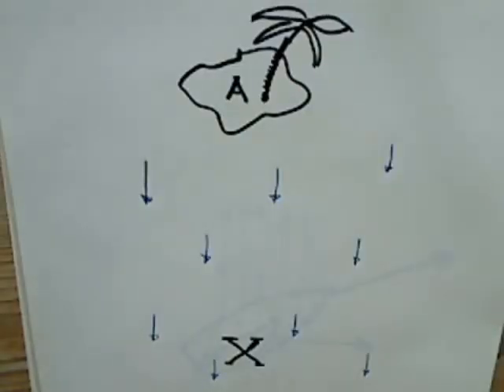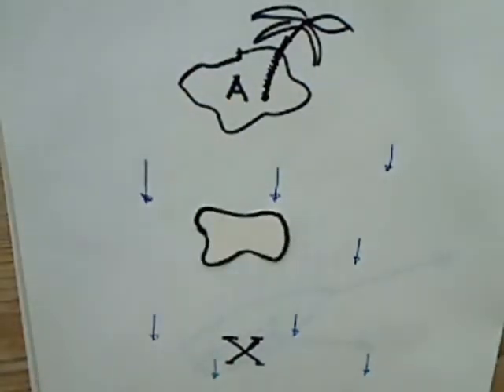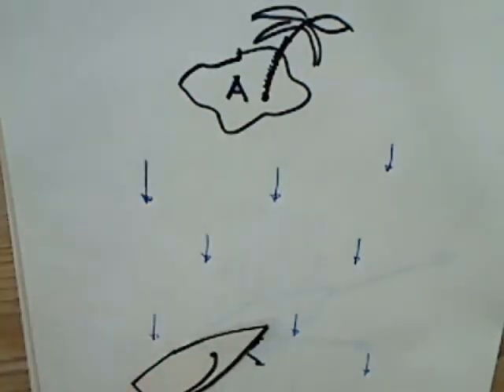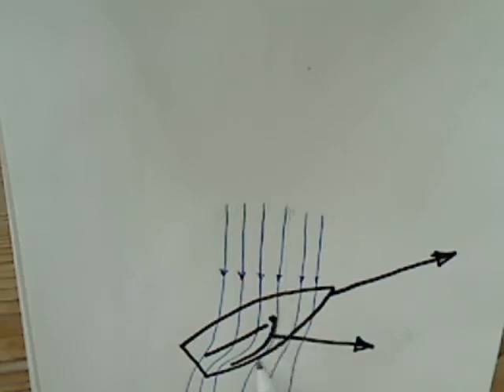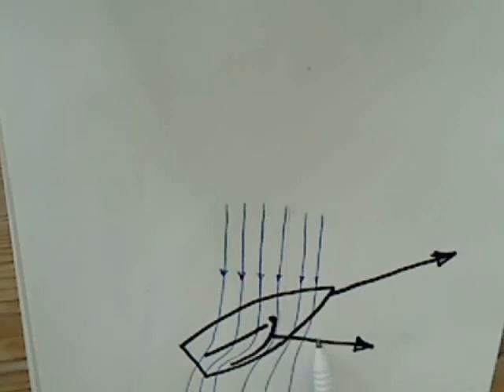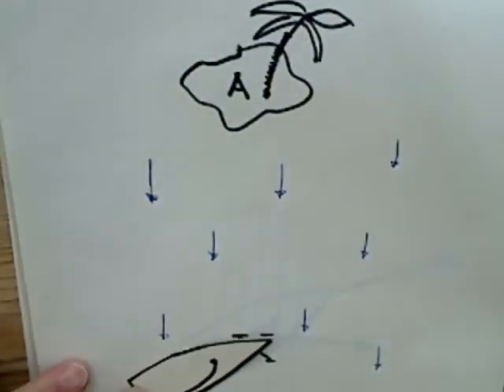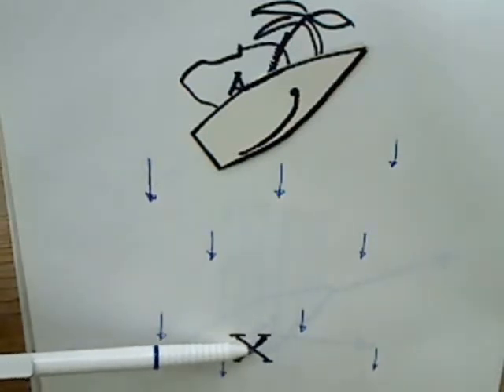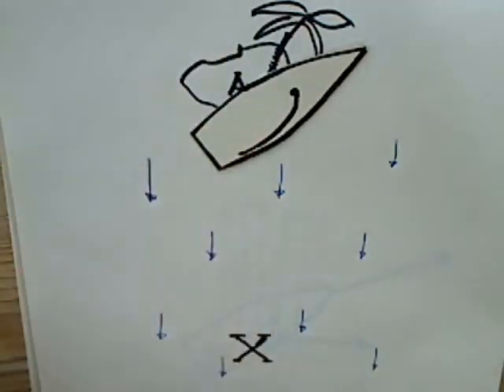sailing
The video is made to show how you easely you can make a video to explain physics, mathematics or any other topics for you distance students.